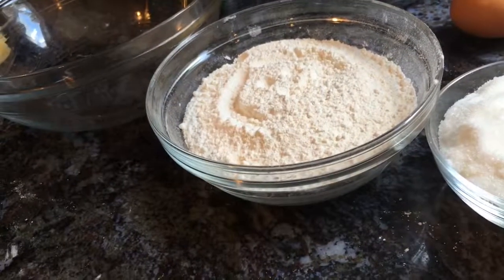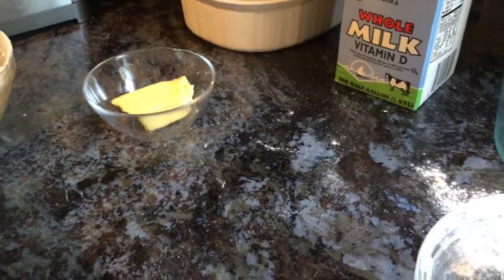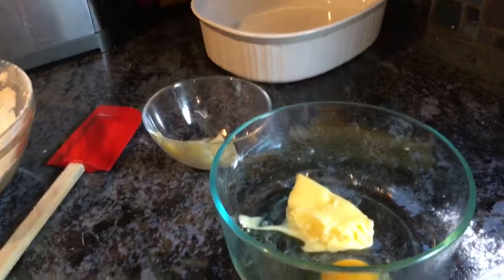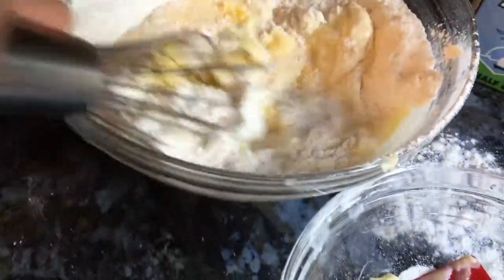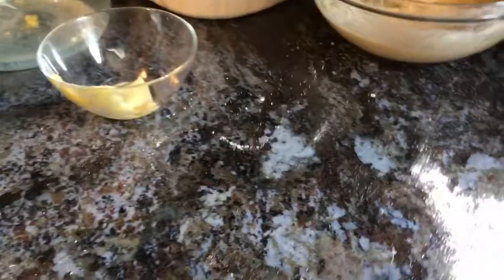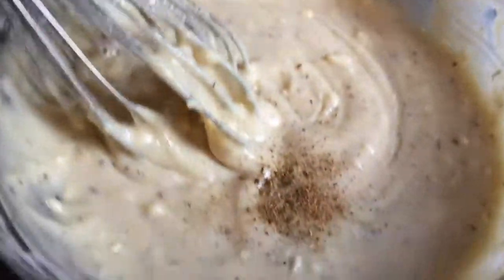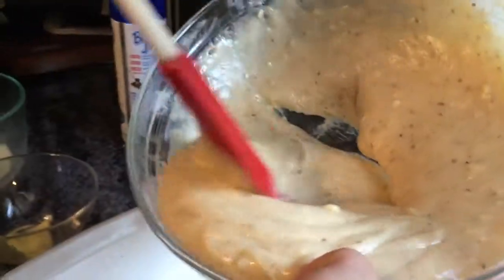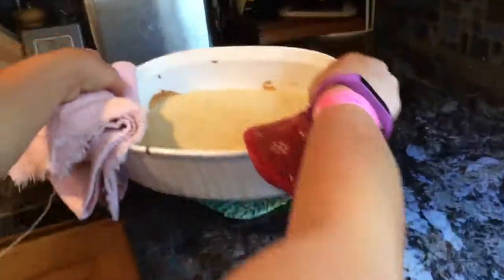Baked Episode 1- How To Make A Tea Cake!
☕️ 🎂 seems a bit odd, right? Think again! In the first installment of the Baked series, chef Aria Rose demonstrates how it can be done. The result is scrumptious!